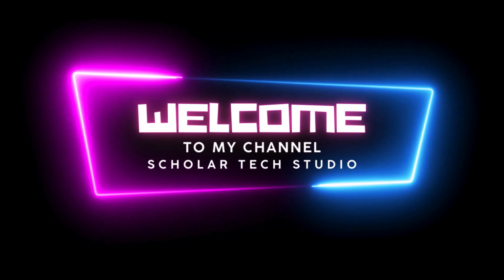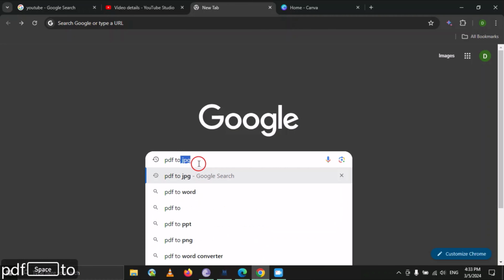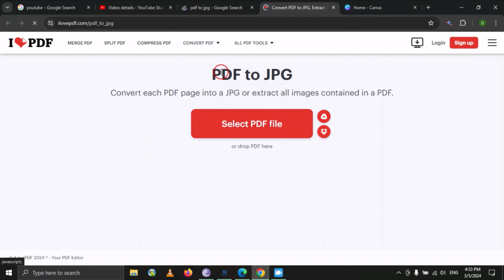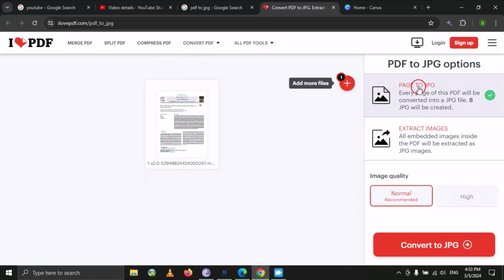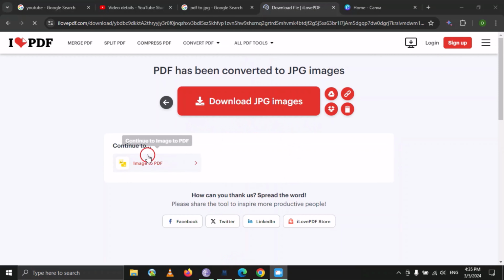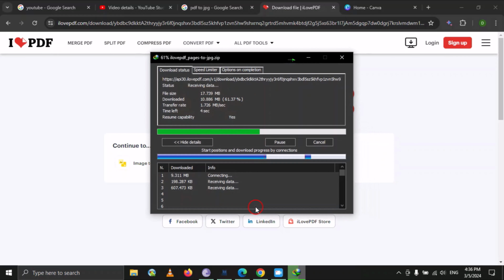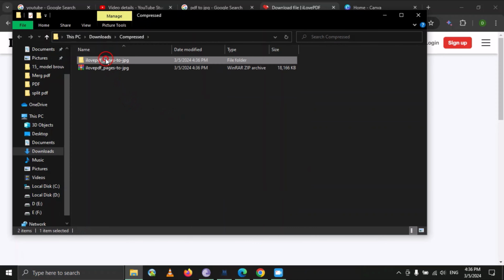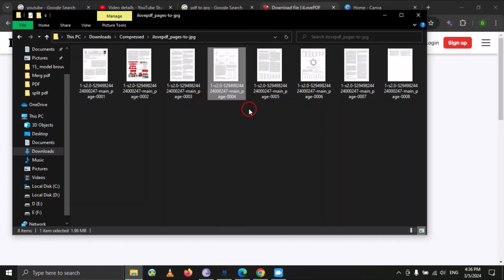How to convert pdf to jpg quickly || How to convert pdf to jpg easily || Learn pdf to jpg conversion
Title: How to Convert PDF to JPG Quickly || How to Convert PDF to JPG Easily || Learn PDF to JPG Conversion.

Welcome to our comprehensive tutorial on how to convert PDF to JPG quickly and easily. In this video, we'll walk you through efficient methods and valuable tips for seamless PDF to JPG conversion, empowering you to manage your document conversion with ease.